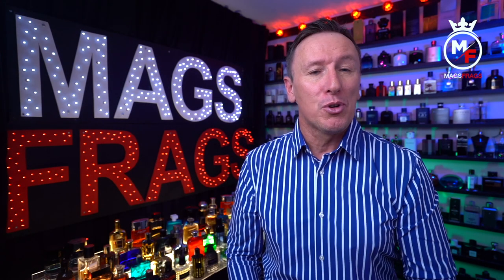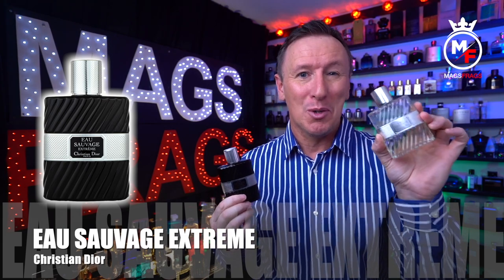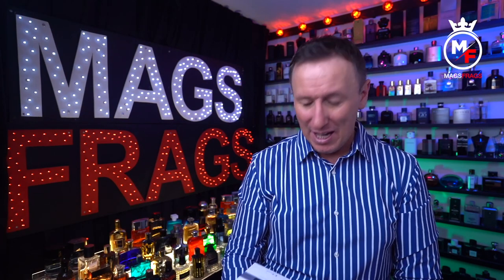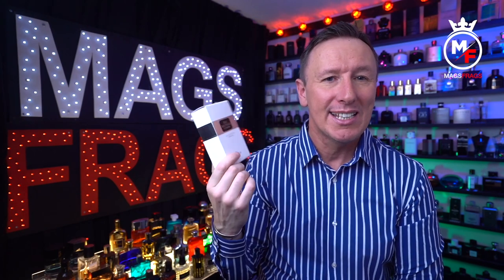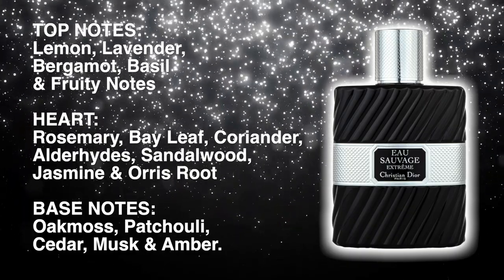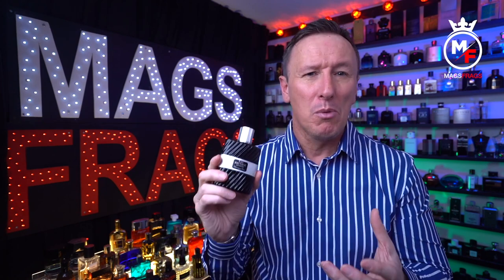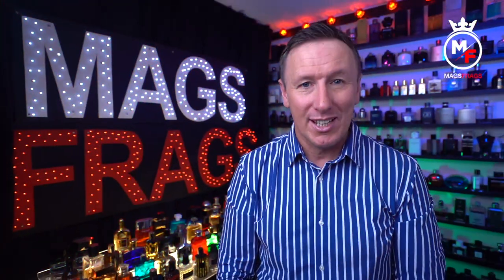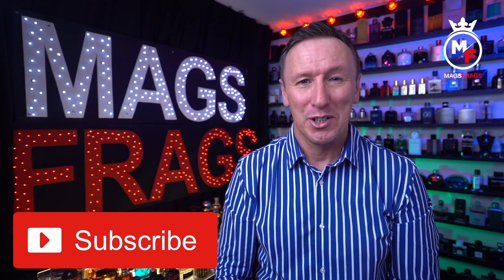DIOR EAU SAUVAGE EXTREME - FRAGRANCE REVIEW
It's day 153 of the project and today's scent of the day is Eau Sauvage Extreme by Christian Dior